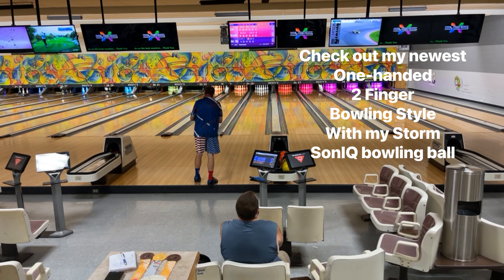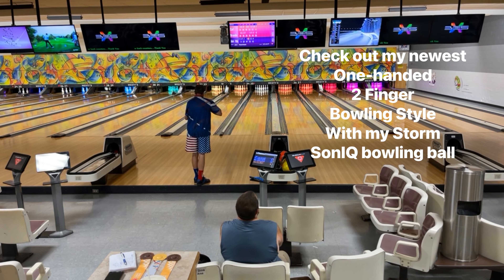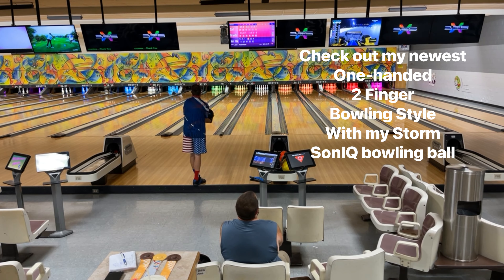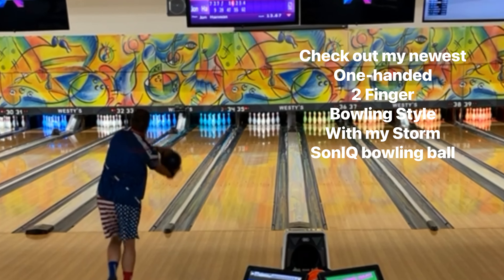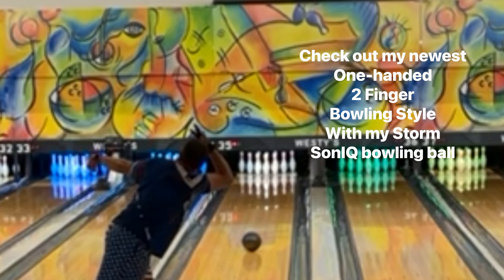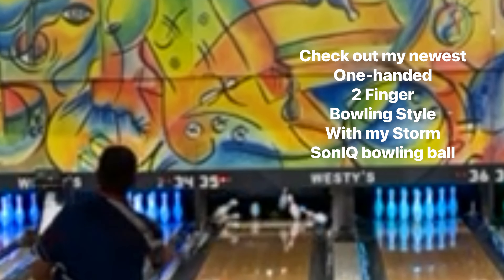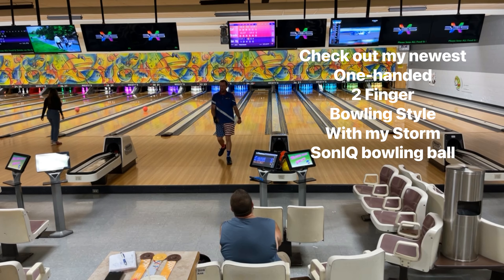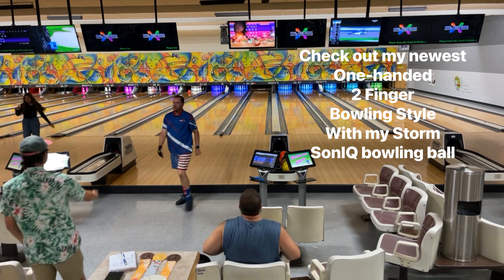My bowling style. I’m a One-handed 2 finger￼ bowler style. Tell me what you think?￼￼